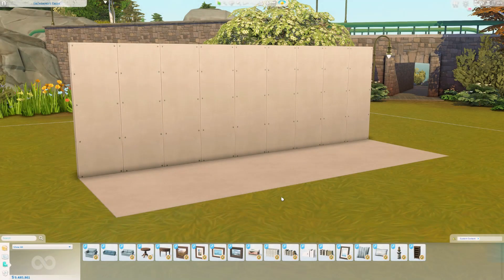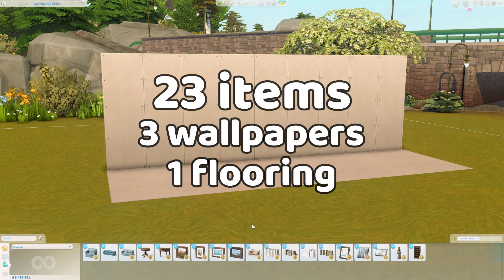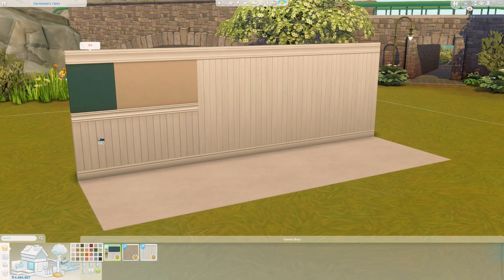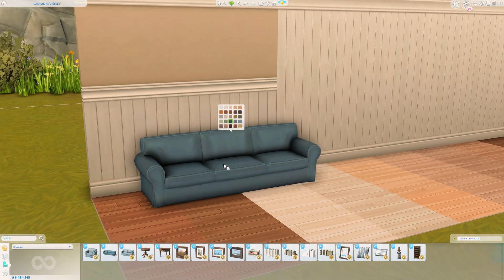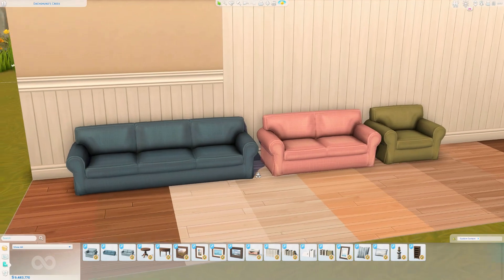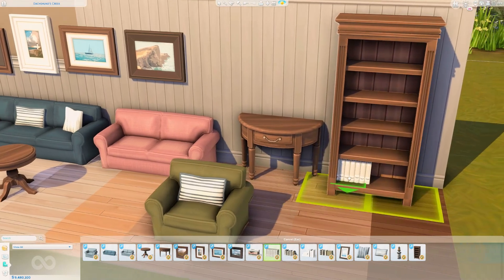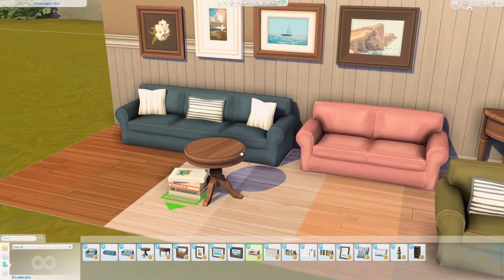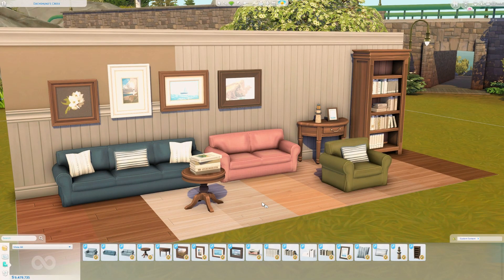My very first CC collab! w/@CharlyPancakes 🌊🦀 (Sims 4 Custom Content Overview)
✨OPEN ME ✨

Hey guys! CharlyPancakes and I collabed on a 23 piece CC set called The Lighthouse Collection, modeled after Cape Cod interior designs with traditional and colonial elements. Let me know what you think! 🤗💓.

PUBLIC RELEASE: September 30th, 2022 at 11:48 CEST.